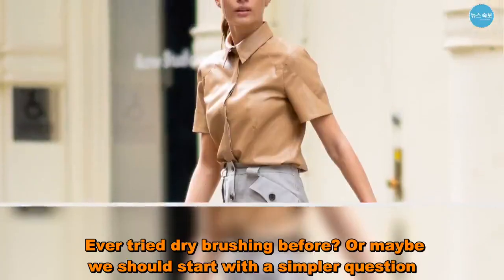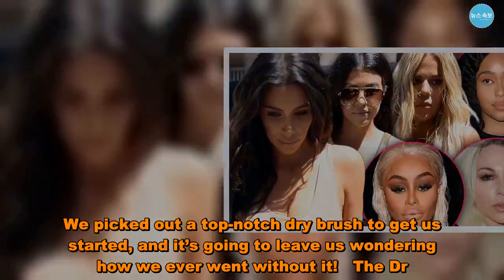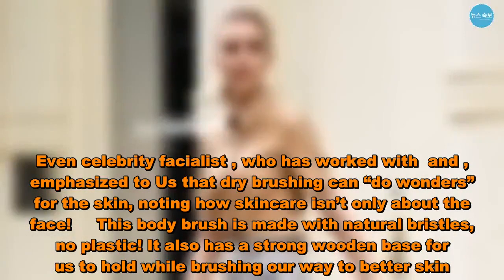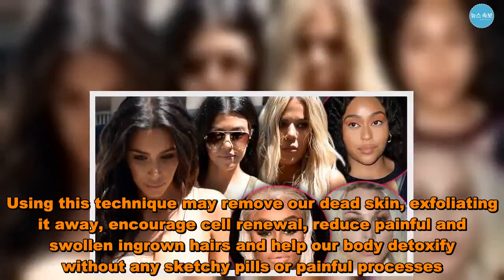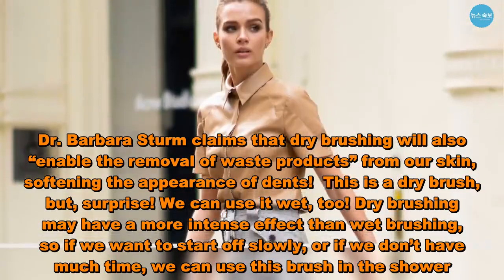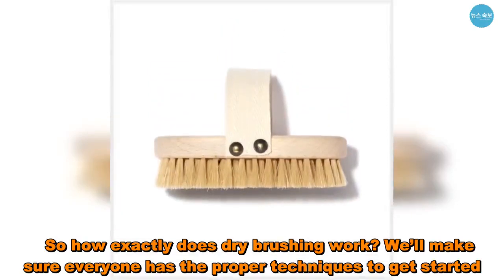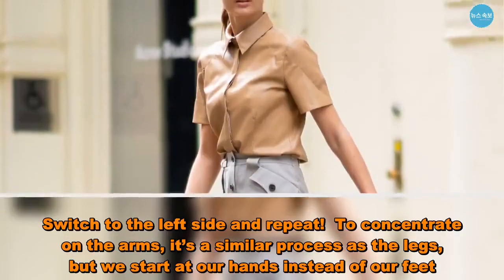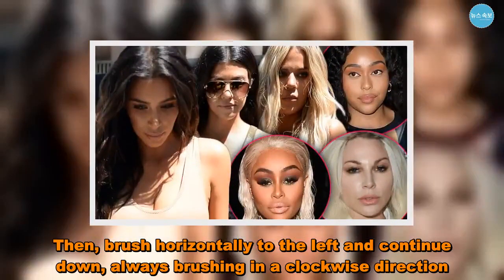This Anti-Cellulite Dry Brush Is a Celeb Secret for A-List Skin - US News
Ever tried dry brushing before? Or maybe we should start with a simpler question. Ever heard of dry brushing before? This technique may be ages old, but it’s brand new to many of us. We’re not talking about hairbrushes, here. Dry brushing is all about the body! Sound weird? Maybe, but as a celebrity-loved secret in skincare, it’s clearly worth our attention. We picked out a top-notch dry brush to get us started, and it’s going to leave us wondering how we ever went without it!   The Dr. Barbara Sturm Anti-Cellulite Body Brush may be the answer to all of our insecurities. Celebrities can’t get enough of dry brushing and how it’s impacted their skin.  has said that she dry brushes every night before showering, while Victoria’s Secret model  put it on her list as a must for runway prep, calling herself a “big fan” of the technique. Even celebrity facialist , who has worked with  and , emphasized to Us that dry brushing can “do wonders” for the skin, noting how skincare isn’t only about the face!     This body brush is made with natural bristles, no plastic! It also has a strong wooden base for us to hold while brushing our way to better skin. It claims to promote “smooth, tight skin” in areas such as our thighs, abdomen, arms and buttocks. Cancel that dreaded dermatologist or esthetician appointment, because this brush may be all we need!  Dry brushing is known for having many benefits. Using this technique may remove our dead skin, exfoliating it away, encourage cell renewal, reduce painful and swollen ingrown hairs and help our body detoxify without any sketchy pills or painful processes. We’re keeping it natural and keeping our body happy.  Dry brushing is an extremely popular way to target unwanted cellulite. This goes for removal and prevention! By dry brushing, we may increase blood circulation and lymph flow in the tissue, upping its metabolism so our skin can quickly smooth out. Dr. Barbara Sturm claims that dry brushing will also “enable the removal of waste products” from our skin, softening the appearance of dents!  This is a dry brush, but, surprise! We can use it wet, too! Dry brushing may have a more intense effect than wet brushing, so if we want to start off slowly, or if we don’t have much time, we can use this brush in the shower. While wet, the brushing process may be gentler on our skin. Build up to dry brushing, eventually doing it before showering, before we step into the flowing water and wash all of our troubles down the drain.     So how exactly does dry brushing work? We’ll make sure everyone has the proper techniques to get started. For any area of our body we’re targeting, the first step is to start farthest away from the heart and brush inward, toward the center of our body. Brush lightly and use even strokes. No need to press too hard!  If we’re concentrating on our legs and buttocks, we should start at our foot, as it’s farthest from the heart. Work up toward the lower thigh, starting with the right leg, eventually br